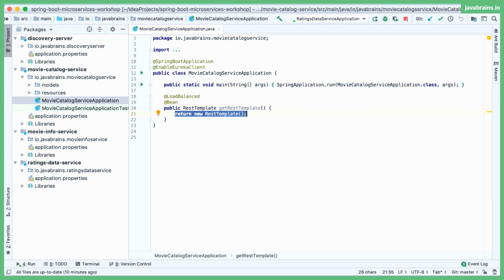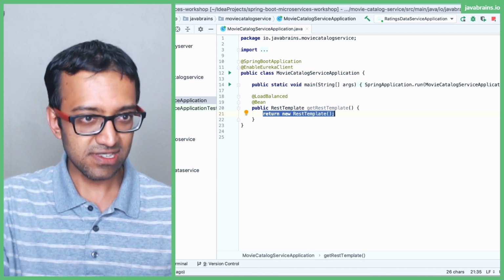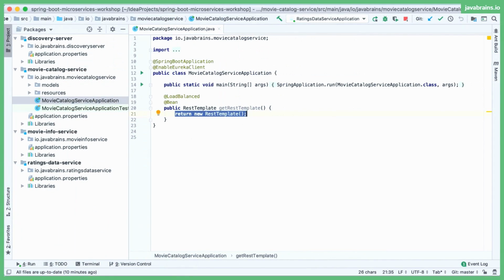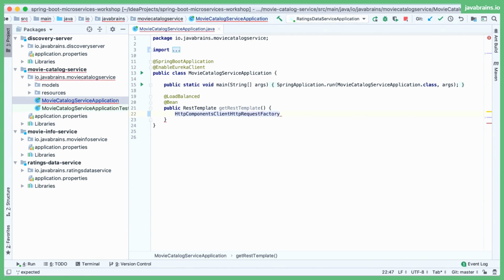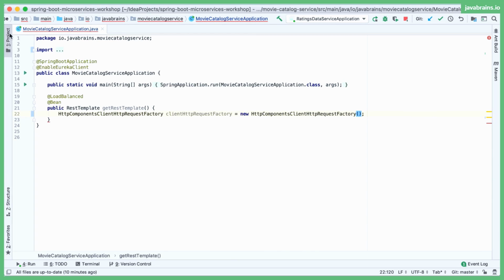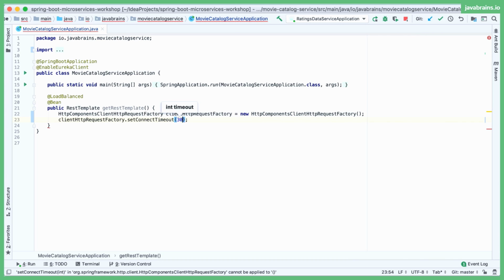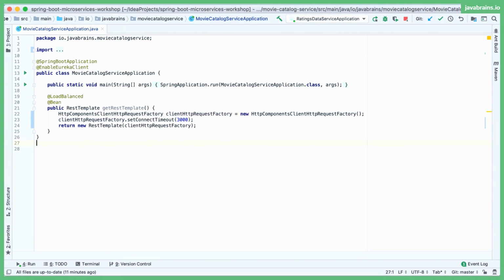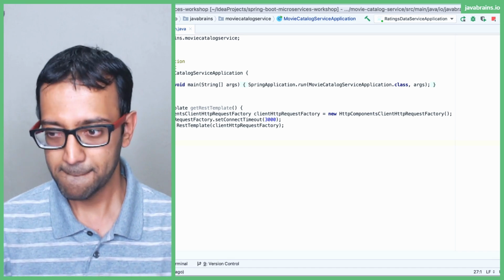9 Adding timeout to RestTemplate - Spring Boot Microservices Level 2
Learn how to add timeouts to RestTemplate so that our API calls have timeouts set.

This course teaches you how to build microservices in Spring Boot that are resilient and fault tolerant. You'll learn to use patterns like like circuit breaker pattern and the bulkhead pattern. You'll also learn how to use technologies like Hystrix to implement and configure these patterns. This is Level 2 - start at Level 1 if you are completely new to building microservices in Spring.